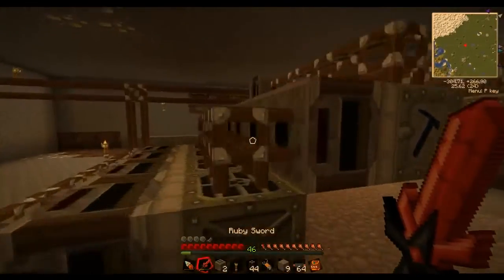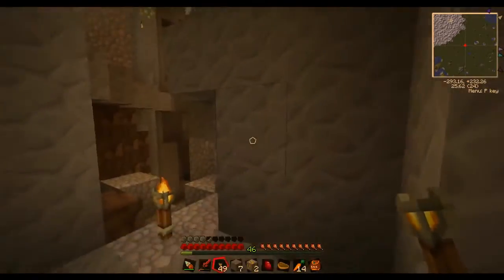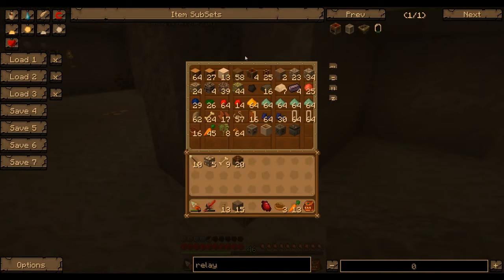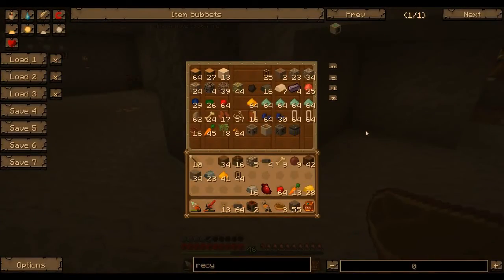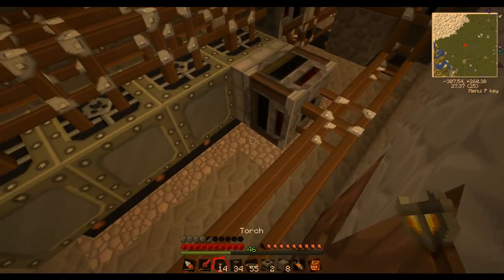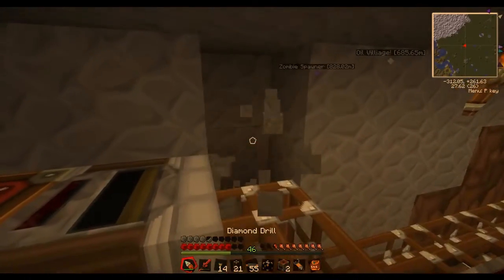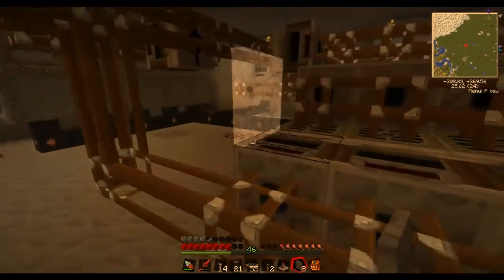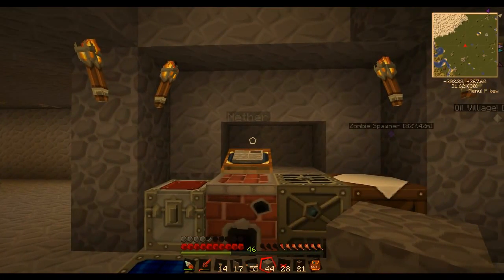Minecraft Feed the Beast Episode 22 Orangered